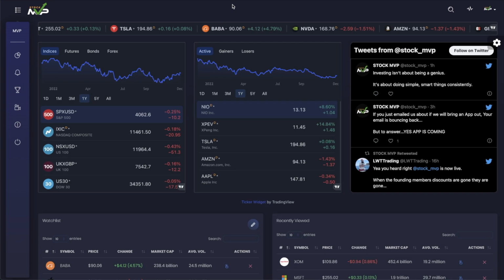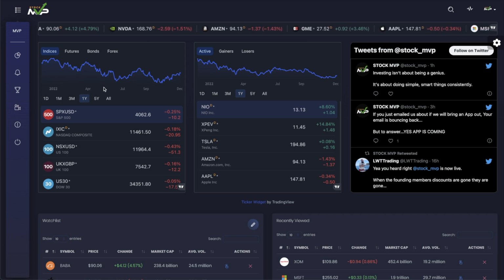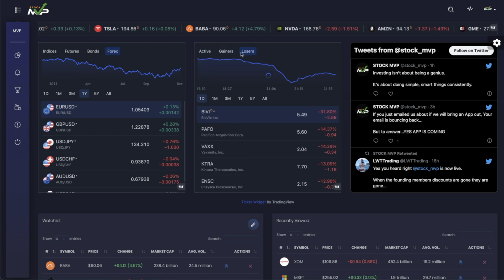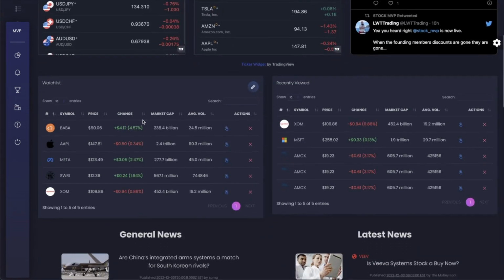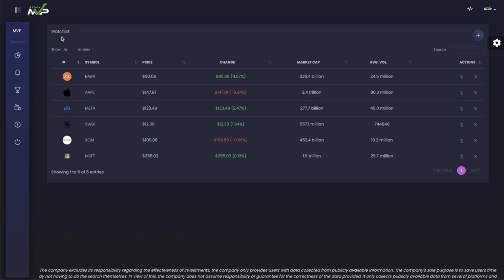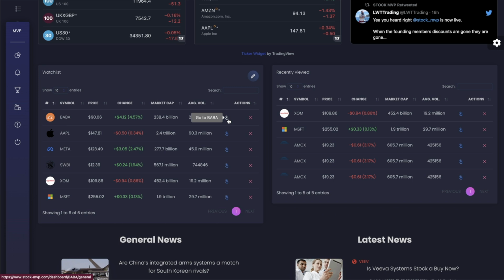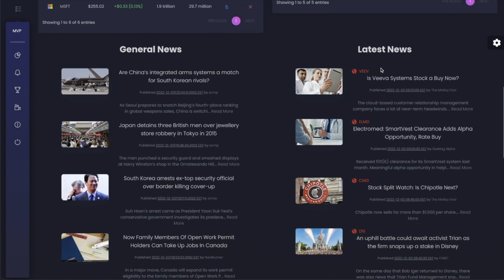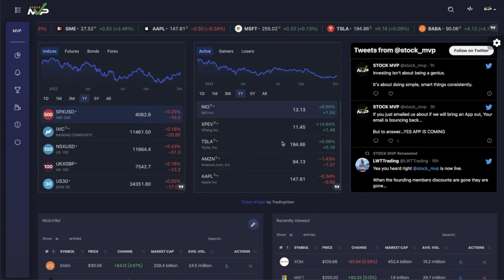How to Navigate The Stock MVP Dashboard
Stock MVP View Cards - What they are and how to use them

Stock MVP is a software that allows its users to easily access company filings from stocks listed around the globe our aim is to help retail investors better understand financials while at the same time-saving time for investors with some of our unique tools.

If you're looking for information on a specific stock, or you just want to know what's happening with the stock market, then StockMVP is the place to go! With access to insider trading data, you'll be able to make informed investment decisions!
Stock MVP is a software that allows its users to easily access company filings from stocks listed around the globe. Our aim is to help retail investors better understand the financials of specific companies, while simultaneously saving time for investors with some of our unique tools.

Nothing in this video constitutes professional and/or financial advice, nor does any information in this video constitutes an invitation and/or solicitation to invest in a particular security and/or financial instrument. This video merely expresses the author’s opinion and shall be viewed as such. Before proceeding with any investment, you should seek advice from an independent financial advisor.

StockMVP excludes its liability regarding the effectiveness of investments, the company only provides users with data collected from publicly available information. The company's sole purpose is to save users time by not having to do the search themselves. In view of this, the company does not assume liability and/or guarantee for the correctness of the data provided, it only collects publicly available data from several platforms and provides it to the user.